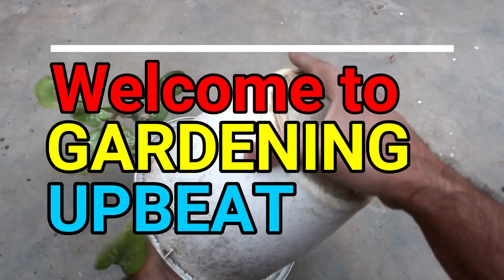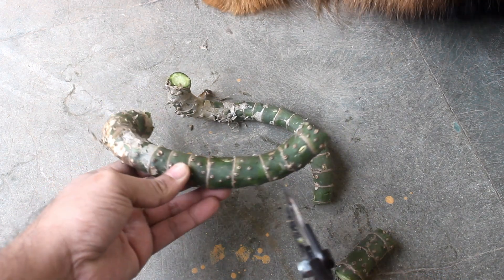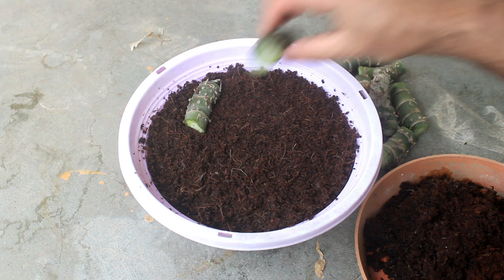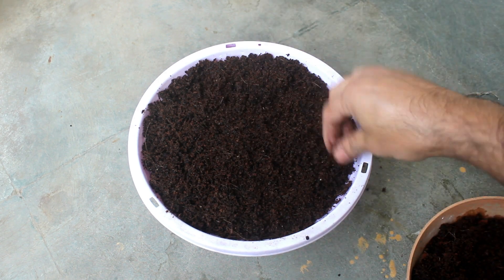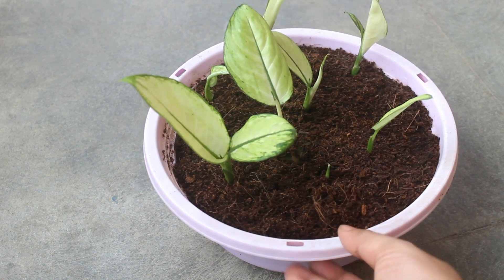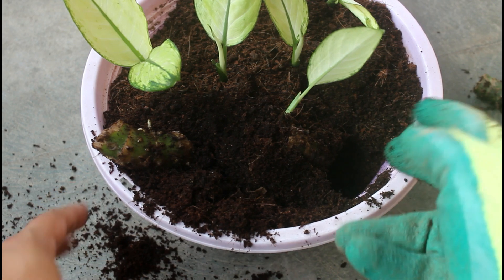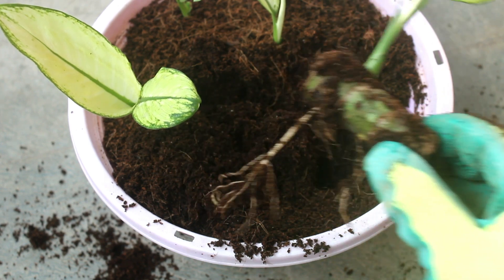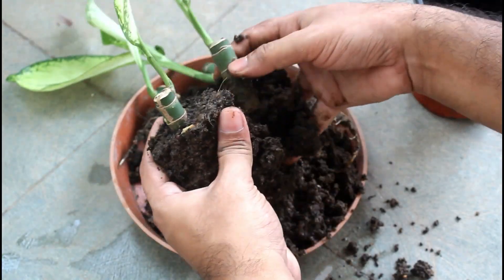NEW METHOD To Propagate Dieffenbachia From Cuttings EASILY!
How to propagate Dieffenbachia from cuttings? Dieffenbachia, commonly known as Dumb Cane or Leopard lily is very easy to grow from cuttings and here in this video, you would find complete info with updates. It's mostly grown as indoor or houseplant and also, Dieffenbachia is a quite low maintenance plant.

Try this new easy method and I am sure that you would also get better result. Good luck!